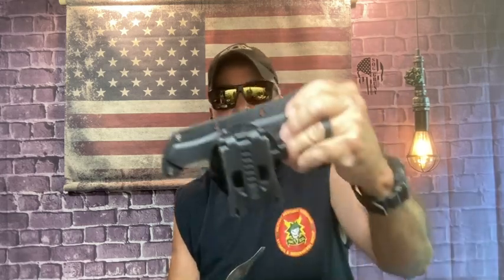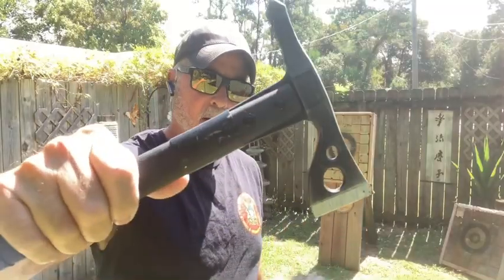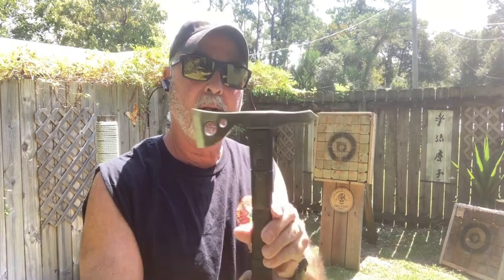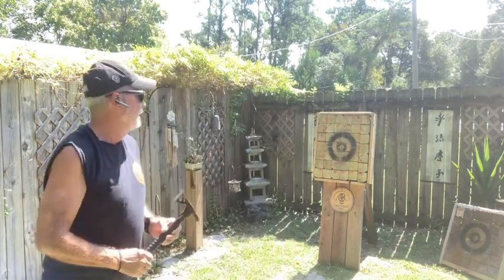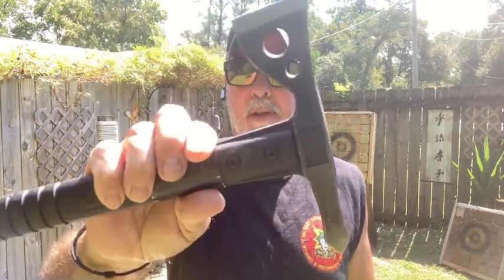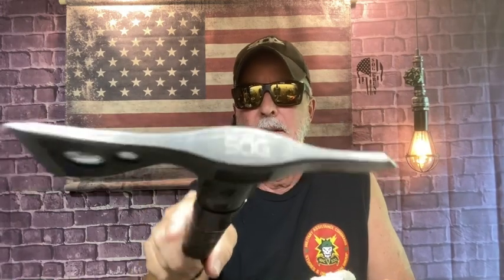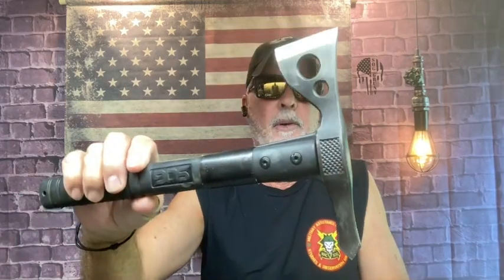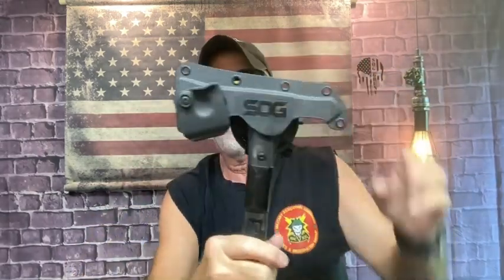SOG Fasthawk Tomahawk thrown in board spike end.By request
Requested to show hitting the target with the spike end.Excellent question